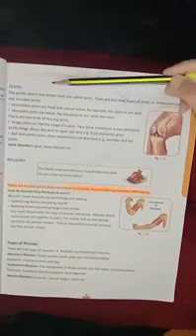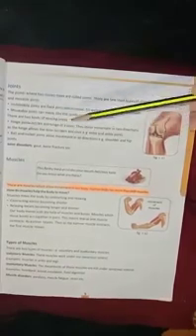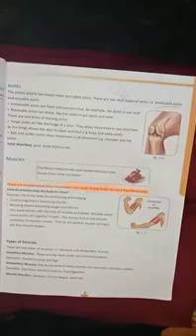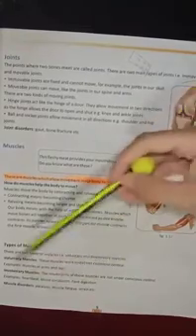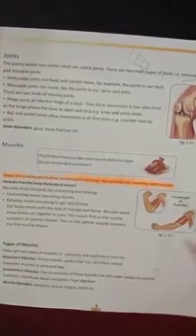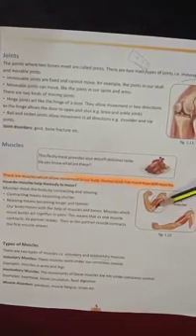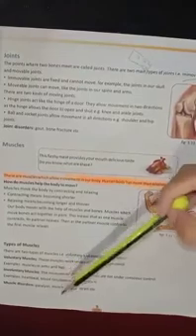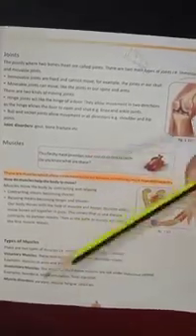Grade 4 Science chapter 1 (Muscles and Joints)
Completion of chapter